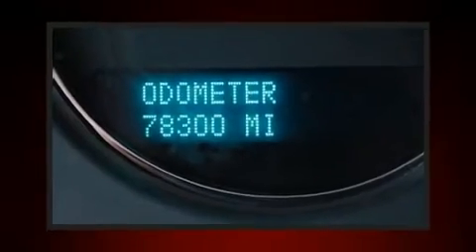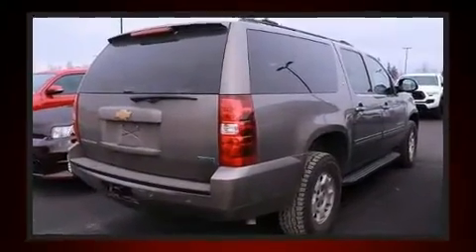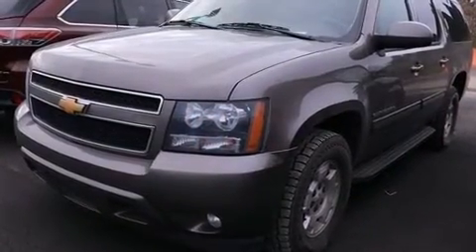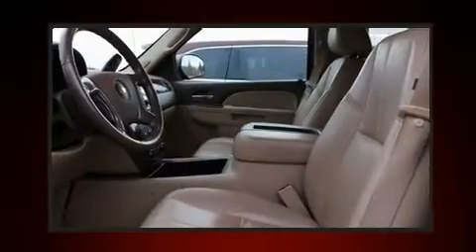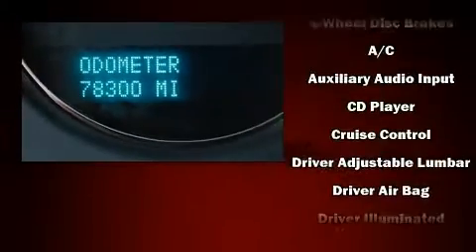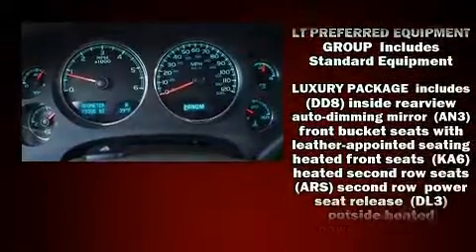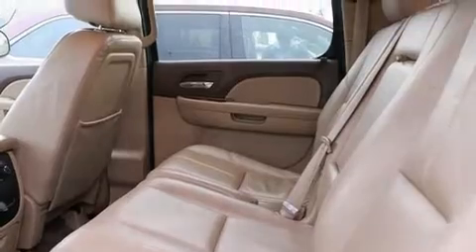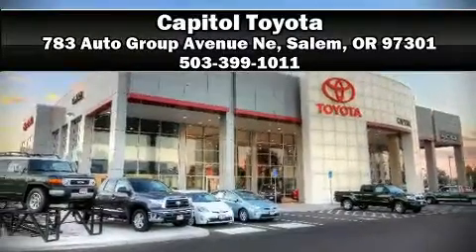2012 Chevrolet Suburban 1500 LT in Salem, OR 97301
Capitol Toyota
783 Auto Group Avenue Ne

Treat yourself to a test drive in the 2012 Chevrolet Suburban 1500. Under the hood you'll find an 8 cylinder engine with more than 300 horsepower, and for added security, dynamic Stability Control supplements the drivetrain. Four wheel drive allows you to go places you've only imagined. It's equipped with tons of terrific amenities, but it won't break your budget. Like heated seats, leather upholstery, a tachometer, an automatic dimming rear-view mirror, a power liftgate, an overhead console, a roof rack, and power seats. The memory system includes pedal position, allowing multiple drivers to find their preferred driving positions easily. Back seat passengers will appreciate the rear audio controls, allowing them to make easy adjustments to the stereo system. Third row seats provide an even greater maximum passenger capacity. Premium sound drives 9 speakers, providing you and your passengers a sensational audio experience. Take assurance in side curtain airbags, providing head protection in the event of a severe collision. A Carfax history report provides you peace of mind by detailing information related to past owners and service records. We'd also be happy to help you arrange financing for your vehicle. Please don't hesitate to give us a call.